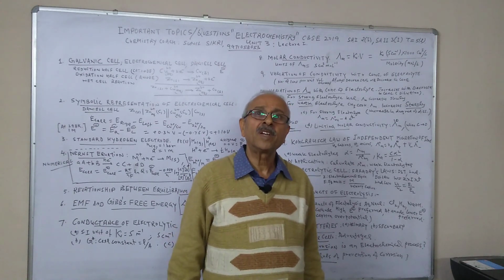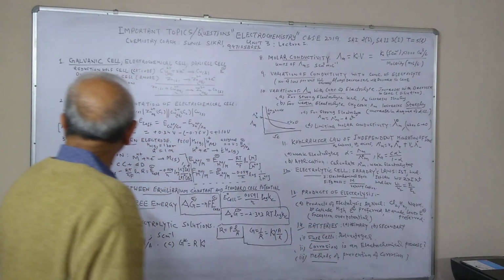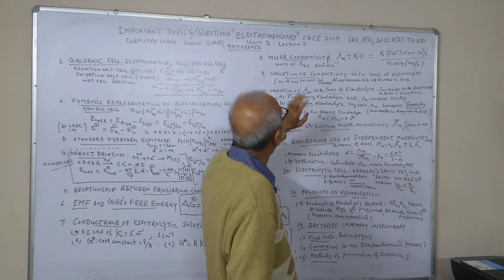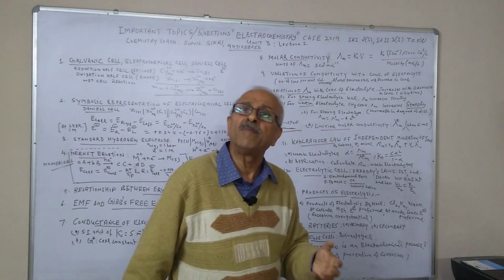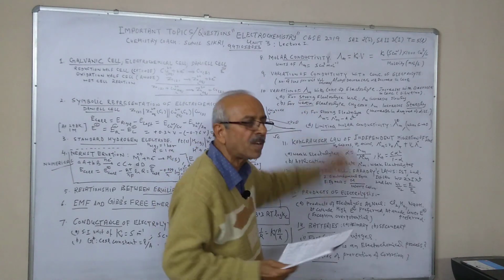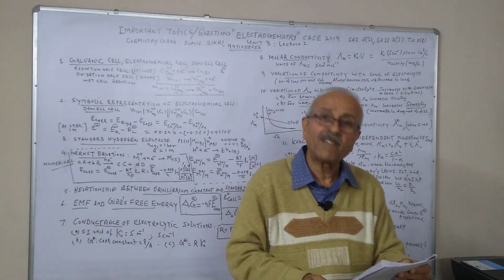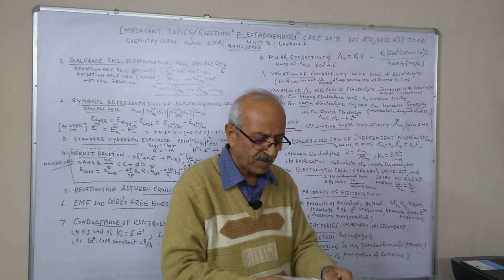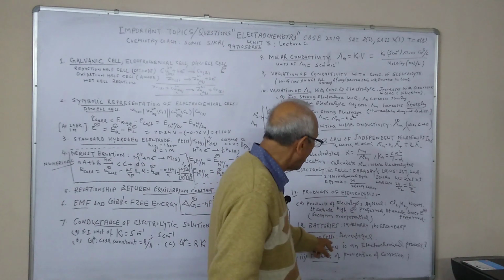ElectroChemistry | CBSE - ENTRANCE PREP 12th Quick Revision | Sunil Sikri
Nearing your 12th Boards and Entrance Exams? Do you need to quickly cover your topics? Not sure how to go about it? What's important from an examination point of view? This and much more answered in the video.
Quick Revision of "ElectroChemistry".
Preparation for CBSE Boards, JEE, AIIMS, NEET, AIEEE and other Entrance Exams